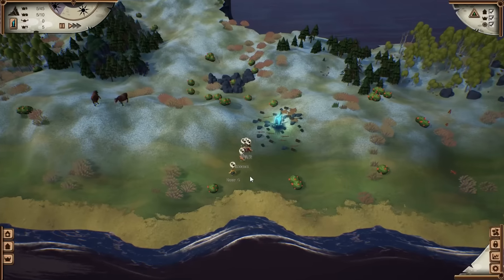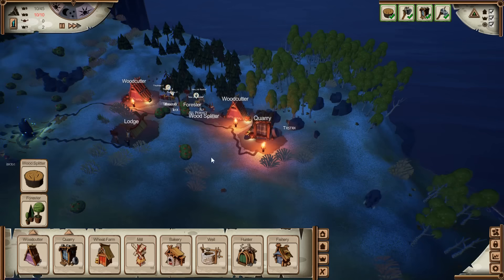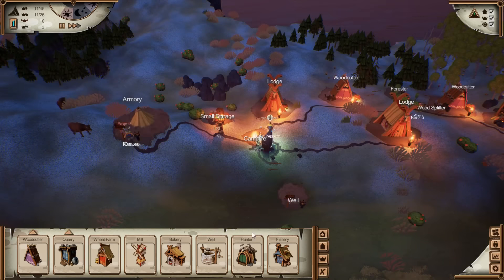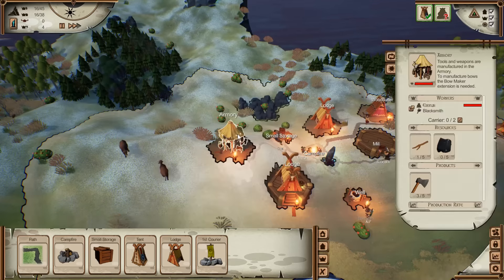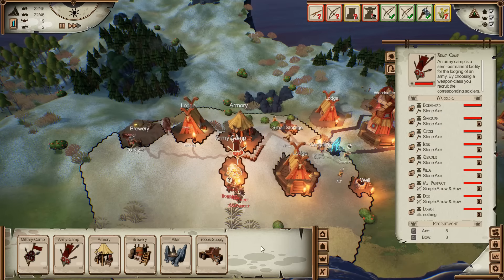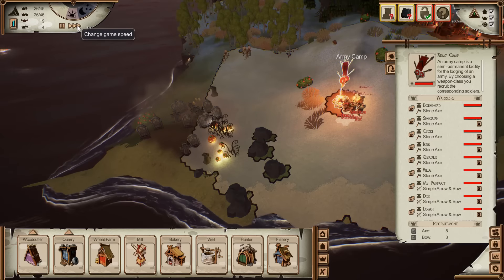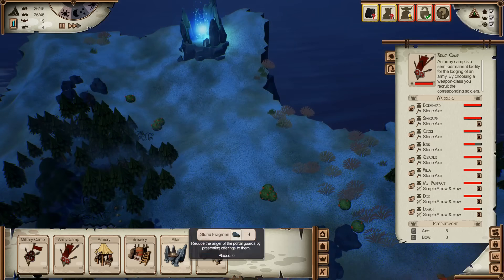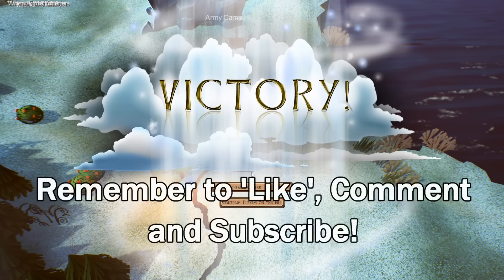Valhalla Hills Part 4 ►Things Get Tougher!◀ Gameplay [1080p 60 FPS]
Valhalla Hills is a building strategy game in the tradition of games like The Settlers or “Cultures”. The player has to lead his outcast Viking heroes to the top of a mountain, where a magical portal is leading to Valhalla. But to do so the Vikings need to do one thing first: Survive!

PC Spec
CPU: Intel i7-4790k @4 GHz
RAM: 16GB
GPU: MSI GEFORCE GTX 970

End Titles Music:
Tobu - Candyland